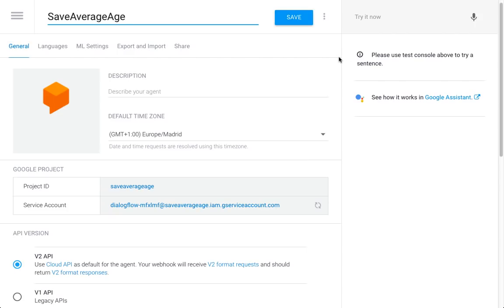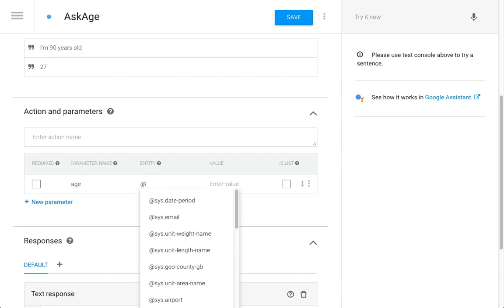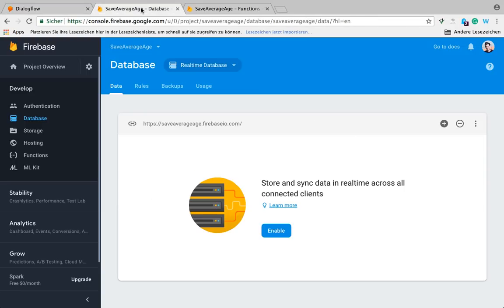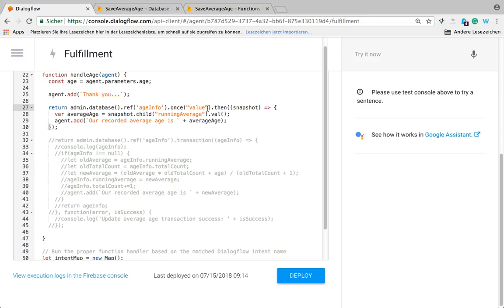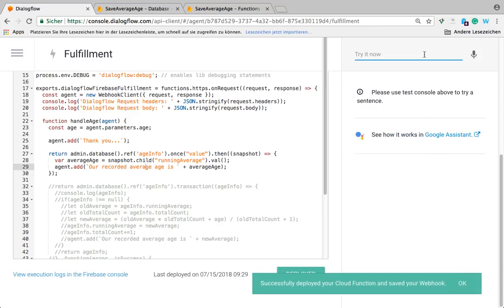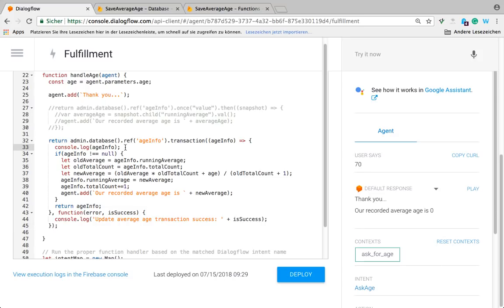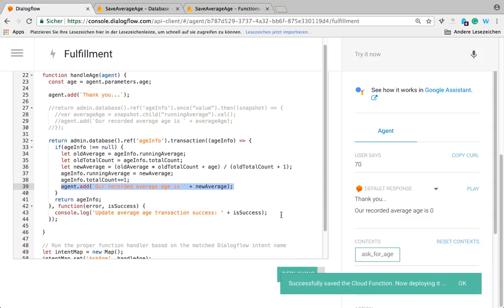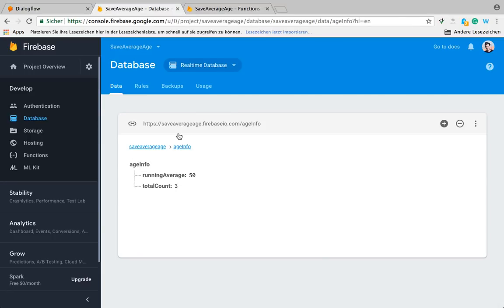Dialogflow Chatbot - Read & Write Realtime Database - Calculate Average User Age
In this video I'm showing you how to read from and write to the Realtime database. I'm building a chatbot that asks the user for their name and then calculates an average over the ages. In the first step, I'm just reading from the database. In the second step I'm reading and writing the database using a transaction.

Get started with your bot development by purchasing my order bot template & PDF documentation